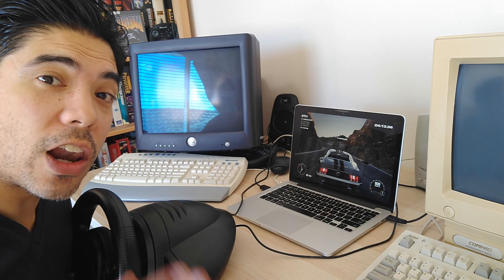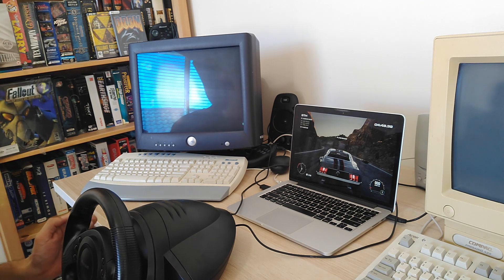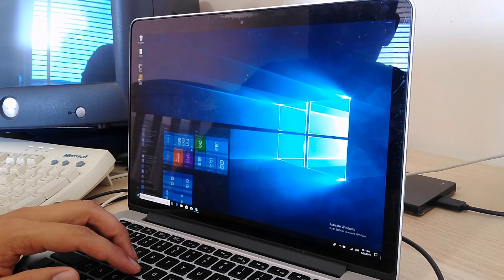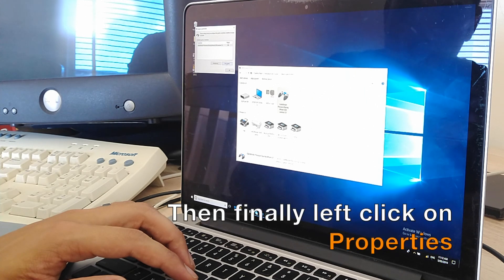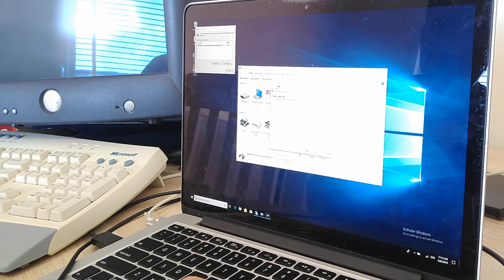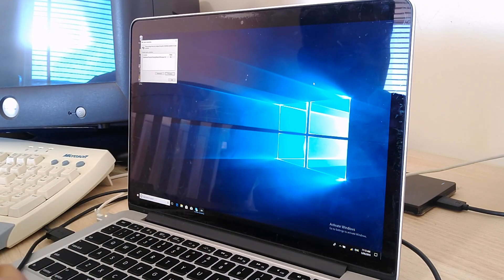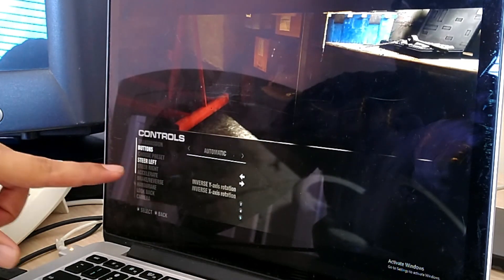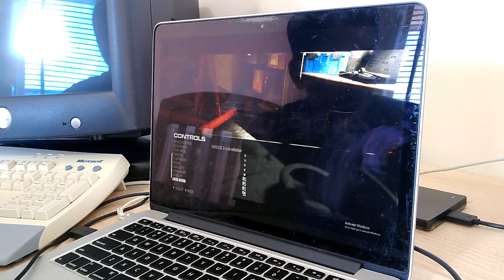Does the Microsoft Sidewinder Precision Racing Wheel Work With Windows 10? | YES IT DOES!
The Microsoft Sidewinder Precision Racing Wheel DOES WORK with Windows 10 without any installation of drivers. HOWEVER you do need to calibrate it and the calibration wizard is a little hidden these days.

In this video I show you that I have been able to get it working with a test demo of Grid 2 and the steps you need to take to get it calibrated correctly.

It was quite interesting to see that Windows detects one of the pedals as a working on a Z axis rather than both being part of the Y axis. Watch the pedal to see what I mean!

-=-Byte Size Thoughts Links-=-